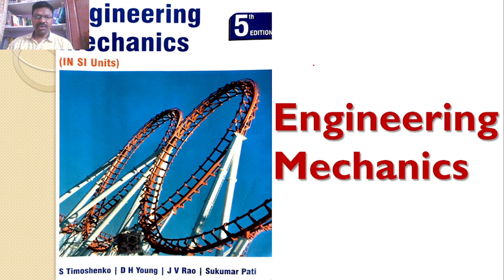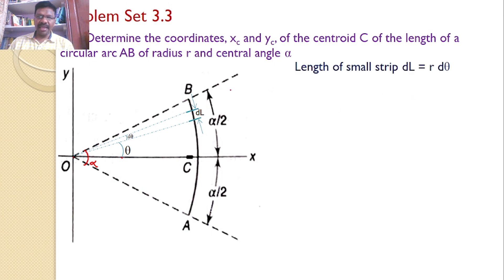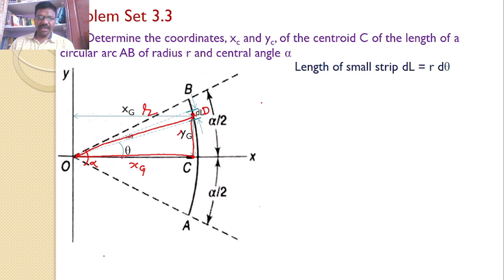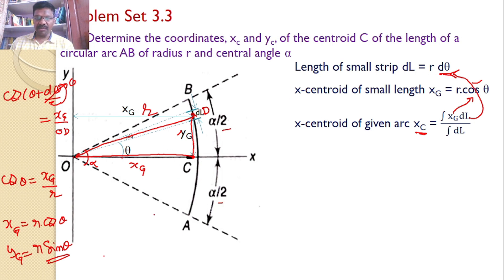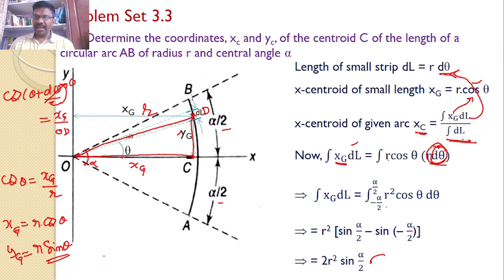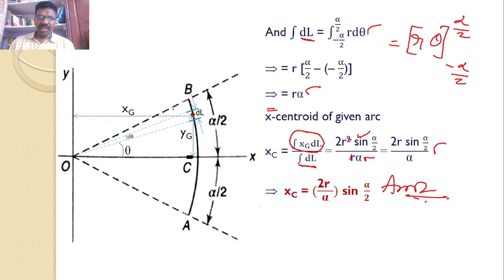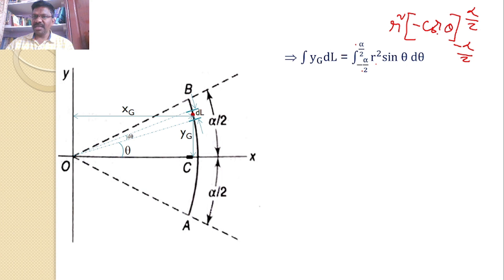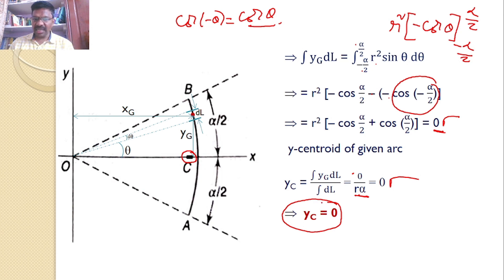Engineering Mechanics, Problem 3.31, Timoshenko, Centroid, Center of Gravity, circular arc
Determine the coordinates, xc and yc, of the centroid C of the length of a circular arc AB of radius r and central angle α